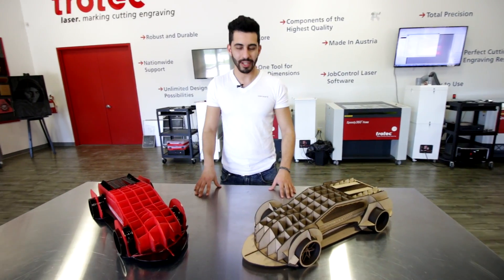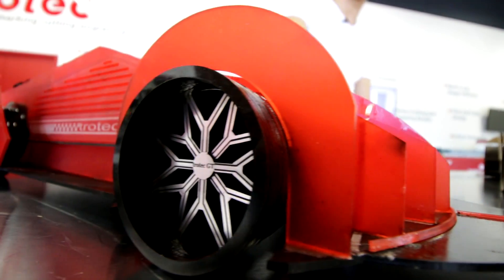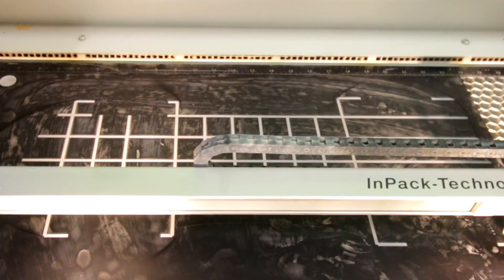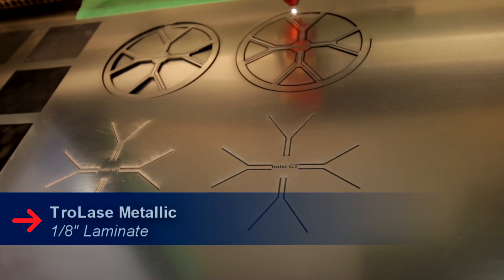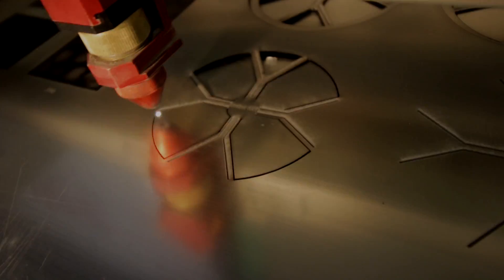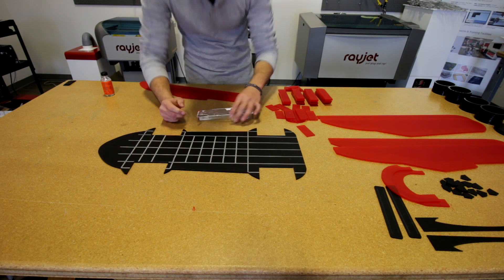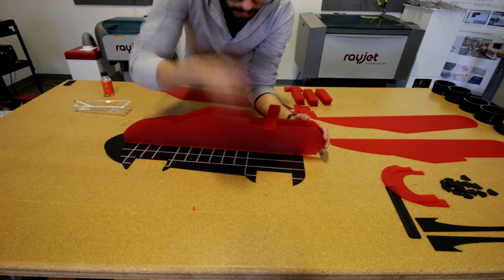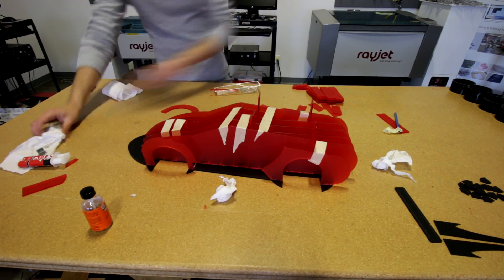Concept Car Prototype | Laser Cutting Acyrlic | Trotec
This week Andrew, our OCAD University intern has created this amazing concept car design combined from 5 different sports cars. An great application for industrial design, concept prototyping and manufacturing.

Andrew used our Trotec MDF wood material for his first car and the TroGlass Colour Gloss cast acrylic for his second.